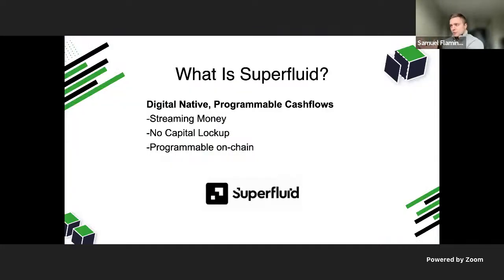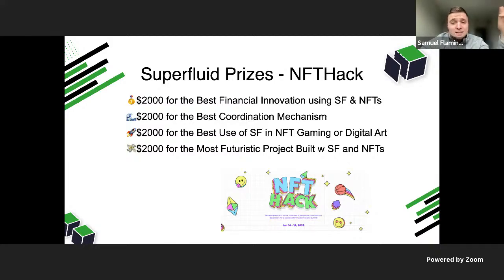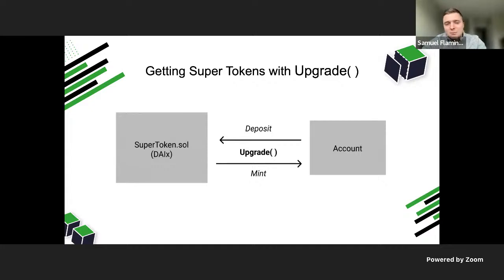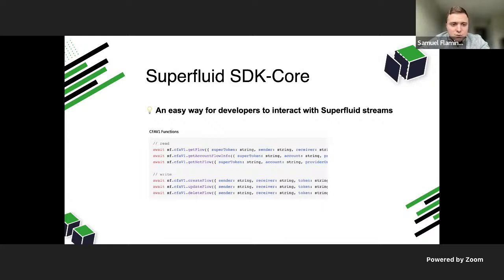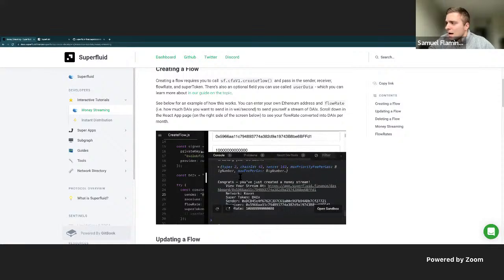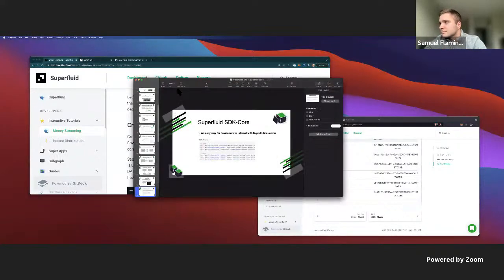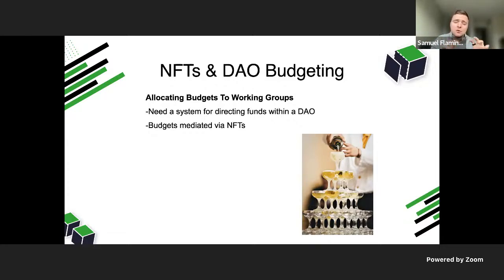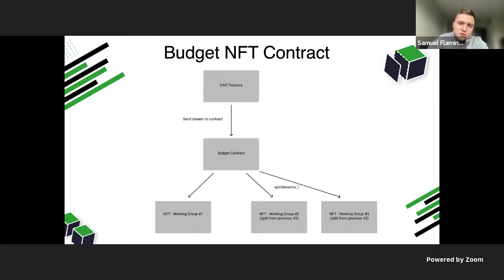Superfluid: Augmenting Your NFTs with Superfluid Money Streams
Join Sam Flamini and Francesco Renzi for their workshop, "Augmenting Your NFTs with Superfluid Money Streams," part of NFTHack 2022, a virtual collective of passionate creatives and developers gathered for a weekend-long NFT-focused hackathon and summit, Jan. 14-16, 2022.